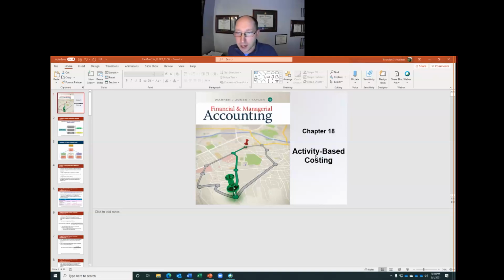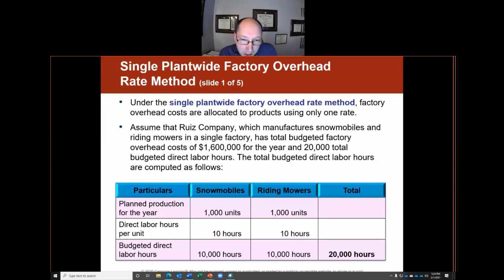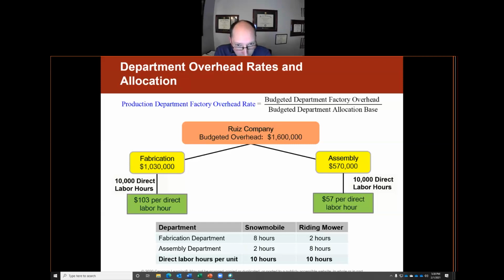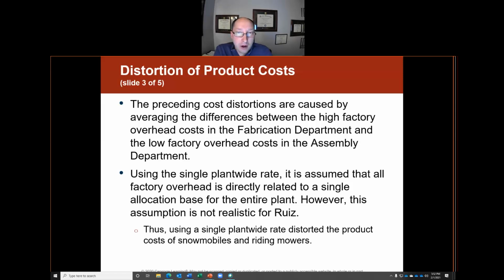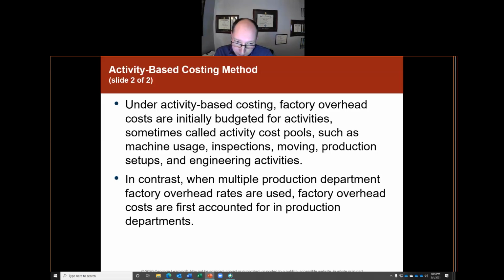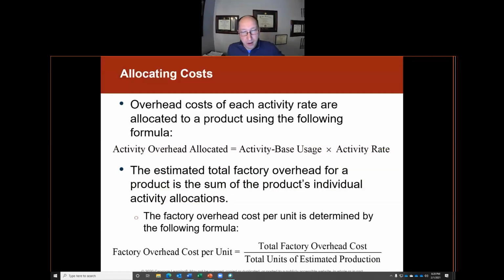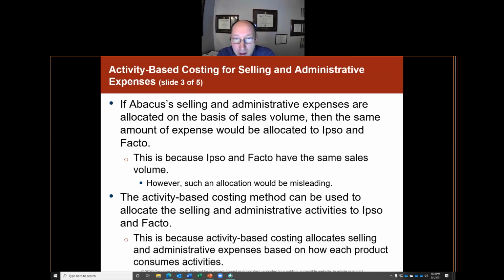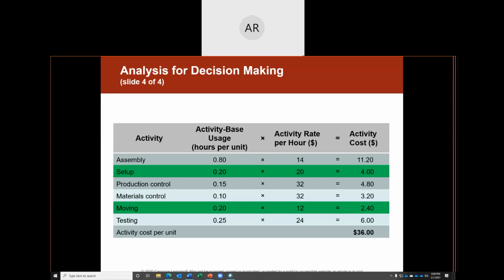Activity Based Costing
This video explains concepts of activity-based costing, single plant-wide method, and multiple department method of allocating factory overhead.